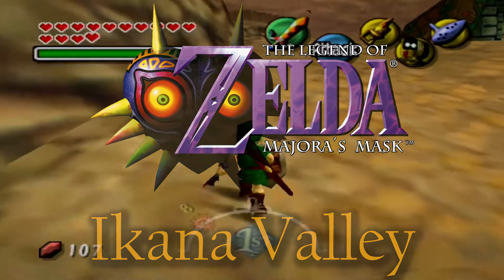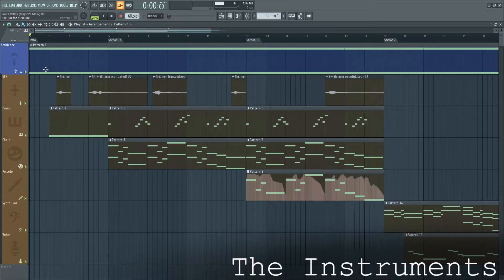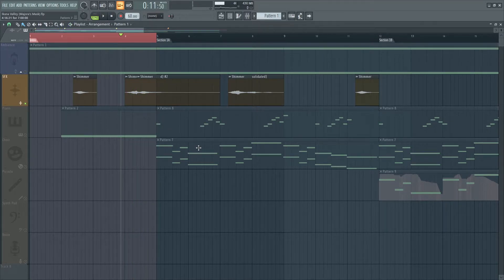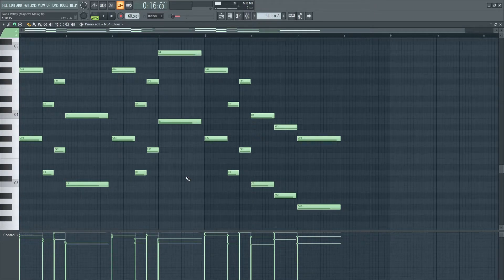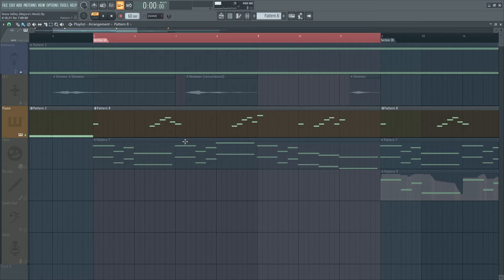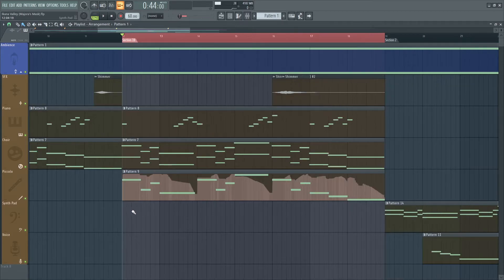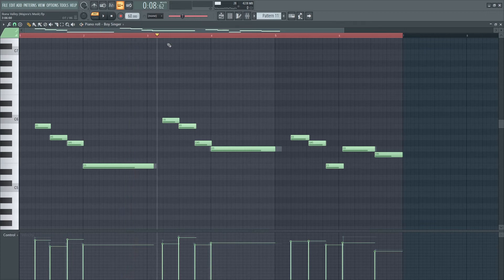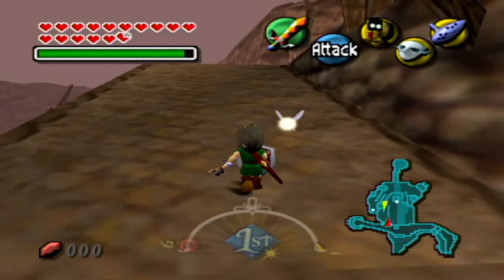Ikana Valley | Exploring the Music of Majora's Mask [Part 4]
One of the creepiest songs in the Legend of Zelda series. Learn the musical techniques Koji Kondo used to create this incredibly dark tune.

➤ Original Composer ◄
Koji Kondo

➤ "Music Design" Host and Composer ◄
Alec Weesner

► Timestamps◄
Introduction - 0:00
The Instruments - 0:55
Intro - 2:03
Section 1A - 4:44
Section 1B - 7:52
Section 2 - 8:56
Conclusion  - 11:11

In Music Design, we learn from the greatest video-game composers of all-time. Join Alec Weesner in uncovering the tips and tricks great composers such as Koji Kondo, Nobuo Eumatsu, and Jeremy Soule have put into their songs.